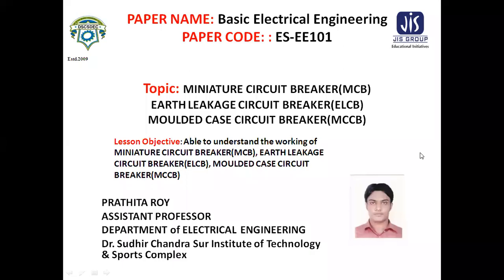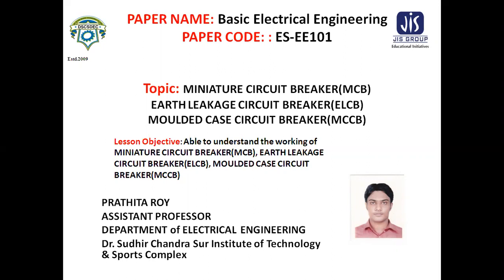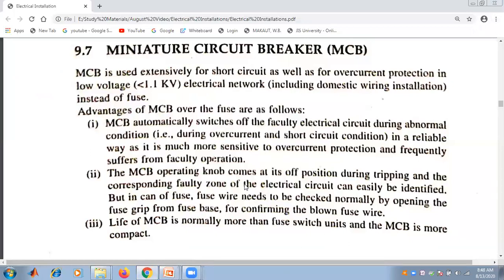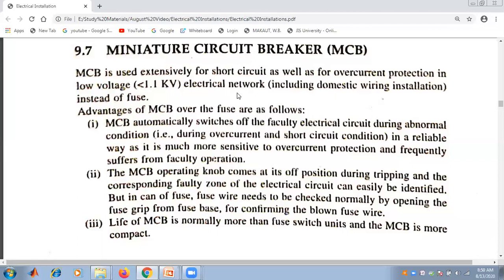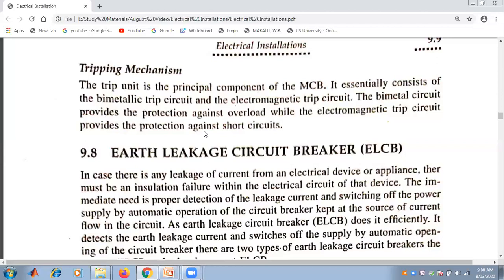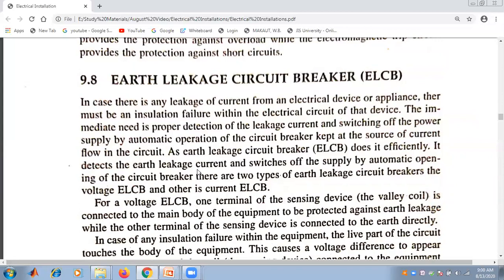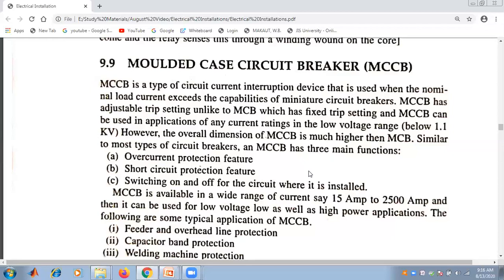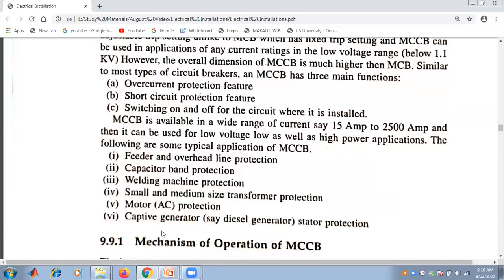MINIATURE CIRCUIT BREAKER,EARTH LEAKAGE CIRCUIT BREAKER,MOULDED CASE CIRCUIT BREAKER by Prathita Roy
A lecture on Basic Electrical Engineering by
Prathita Roy
Dr. Sudhir Chandra Sur Institute of Technology & Sports Complex